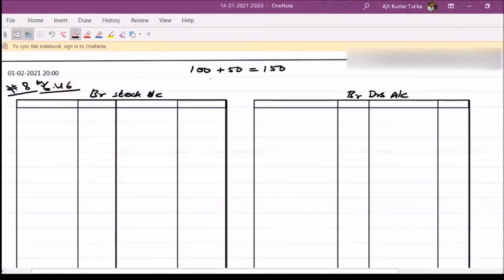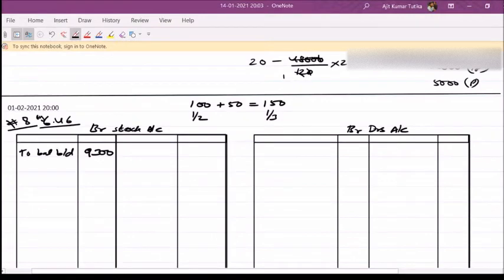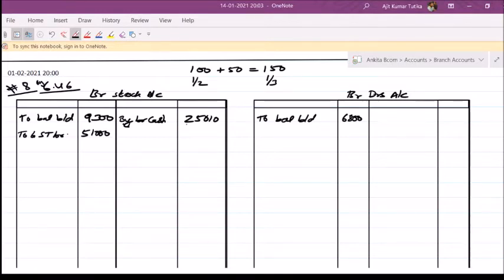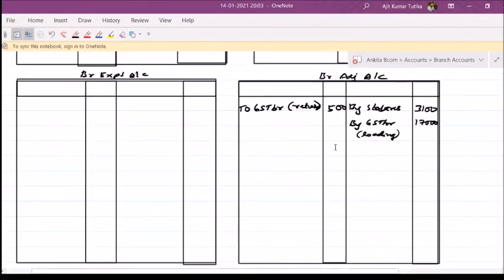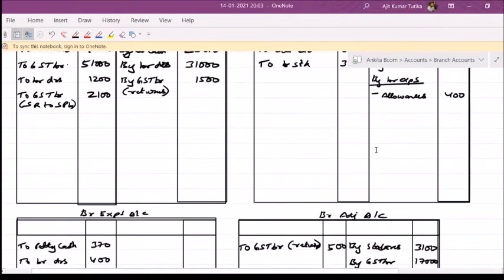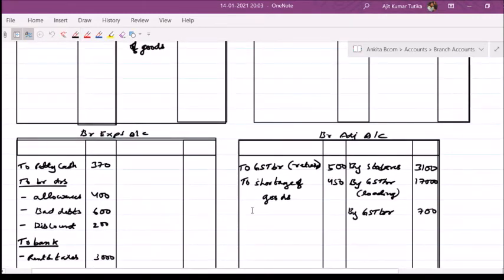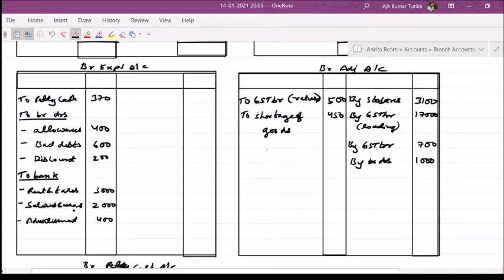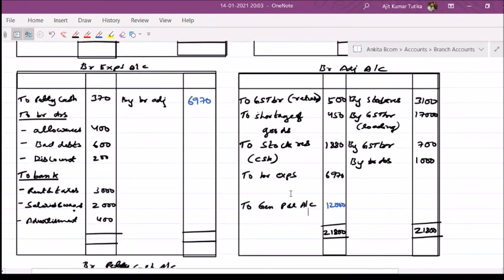Illustration #8 Branch Accounting Stock and Debtors Method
Hello Friends,
Please find lessons of branch accounting - Stock and debtors method from Nirali Prakashan book. I'll be covering all the problems eventually and uploading regularly.